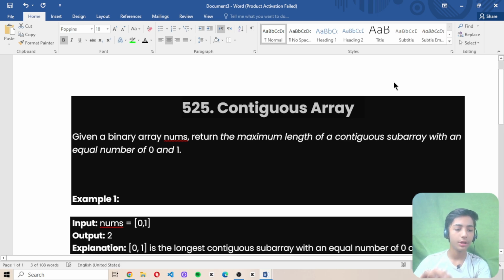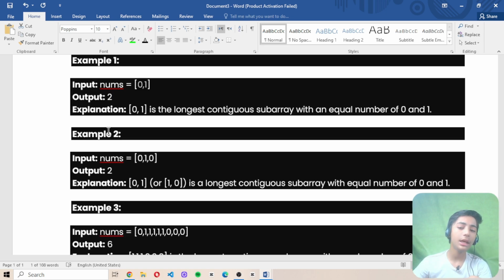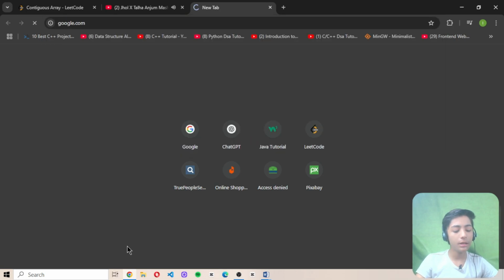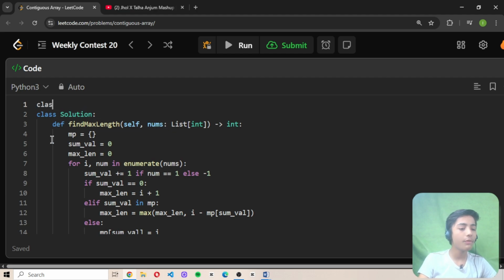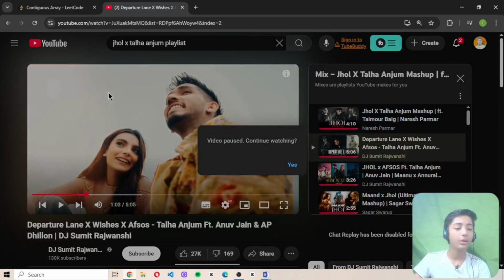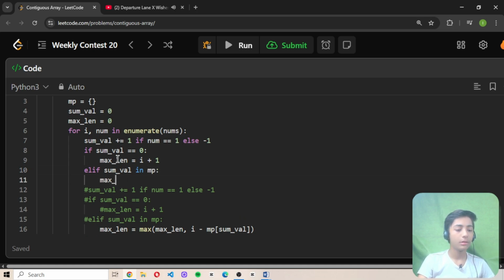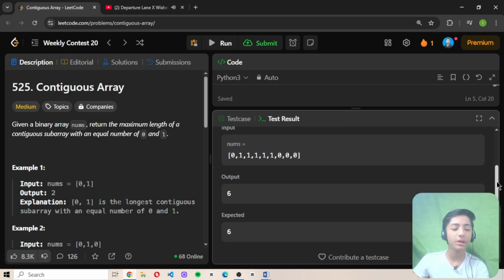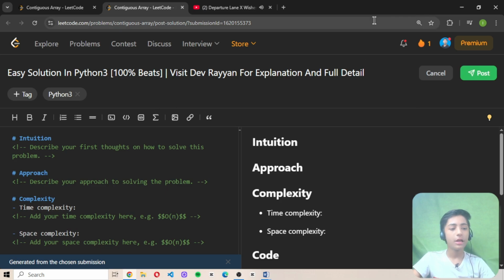Mastering LeetCode Problem-Solution Guide for Beginners To Advance! | Question #525